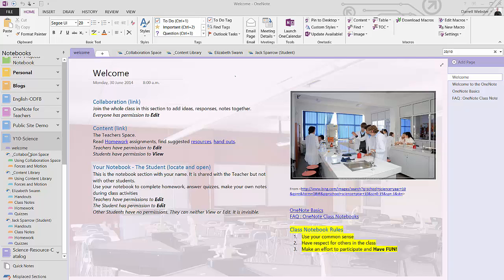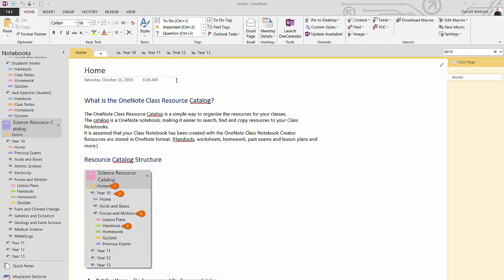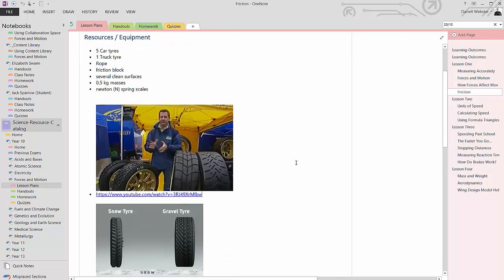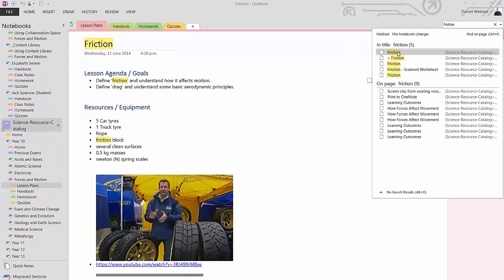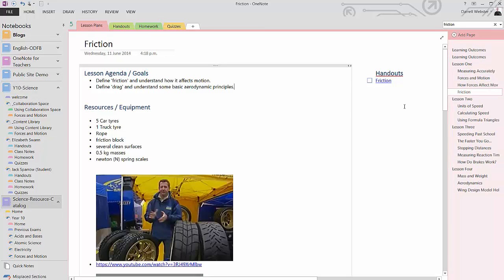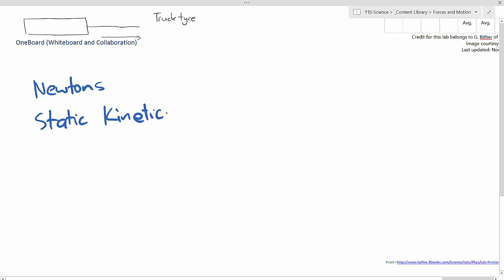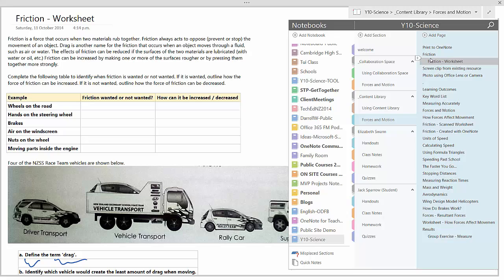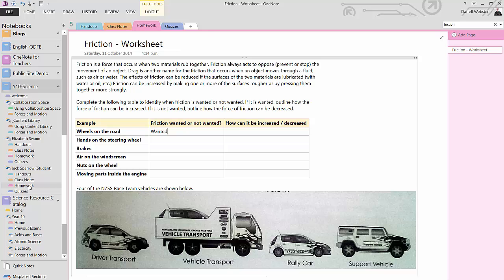OneNote Class Notebook Creator Resource Catalog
Learn how to create a resource catalog for your school departments or teams, to store and share worksheet resources as OneNote pages.